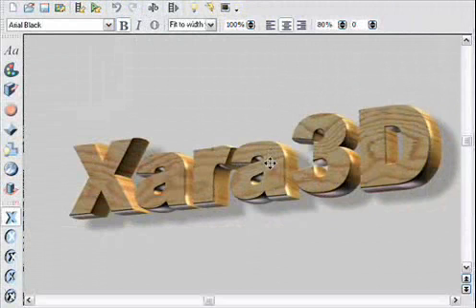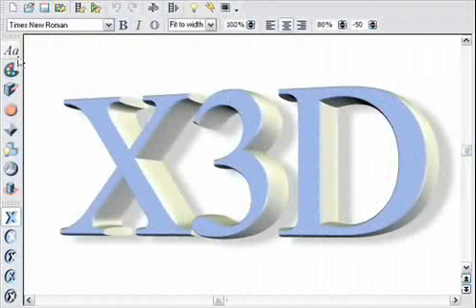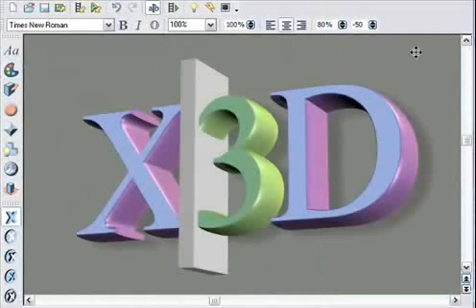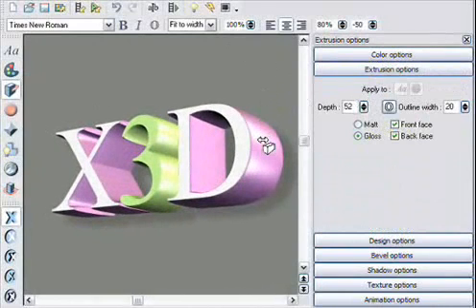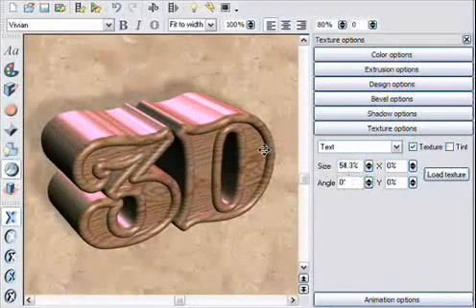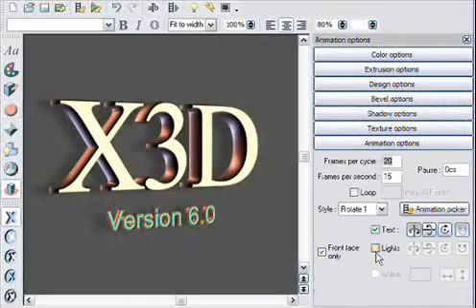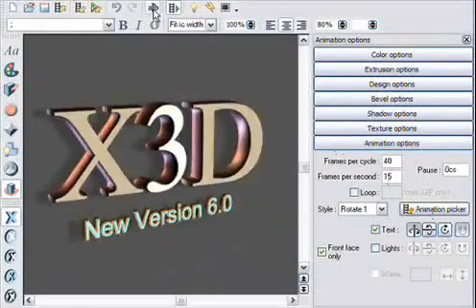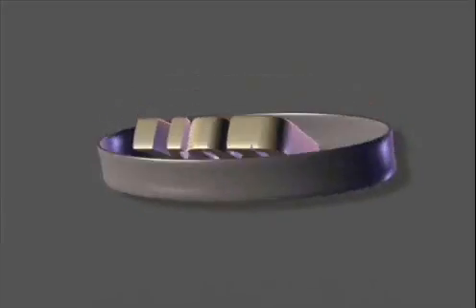C:\Documents and Settings\771122145\My Documents\Downloads\Video\xara3d6.wmv